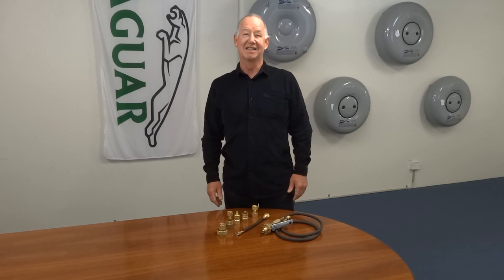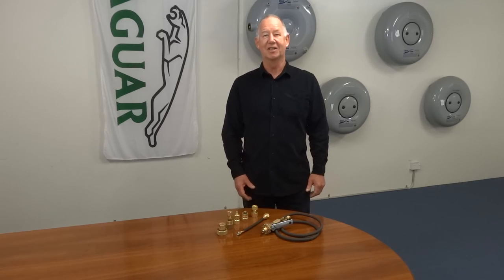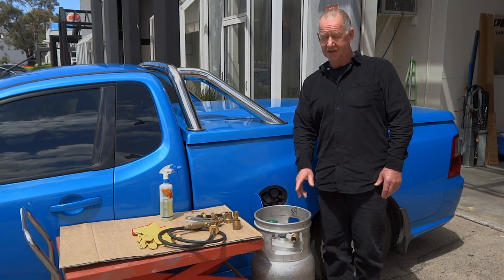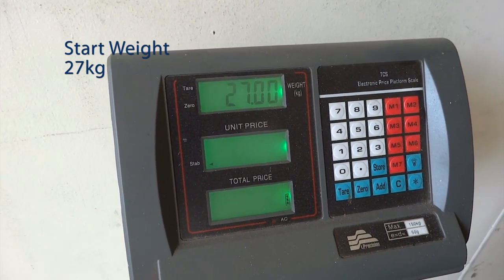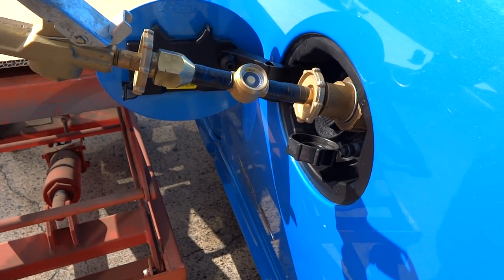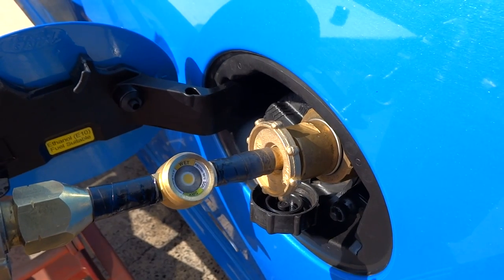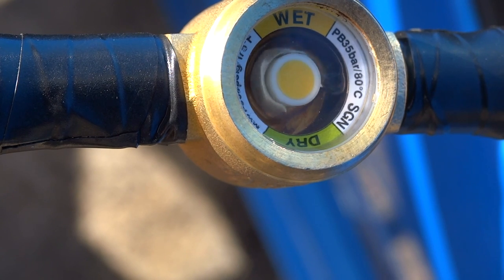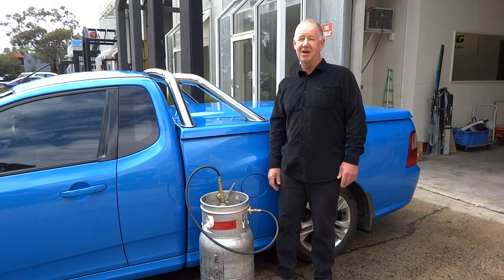How to Decant Gas into a car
Decanting Gas into a car
This video demonstrates How to Decant Gas into a car in a Worksafe compliant way.